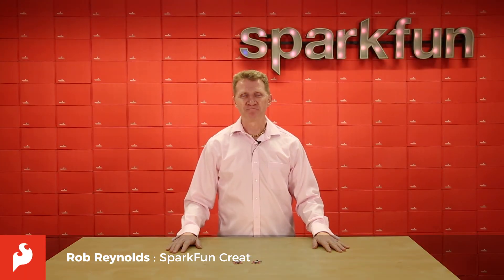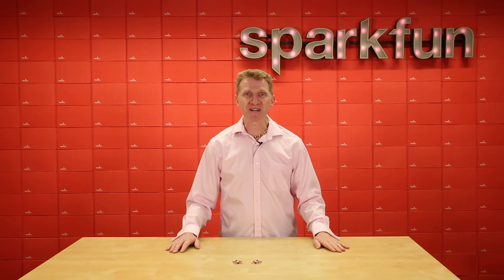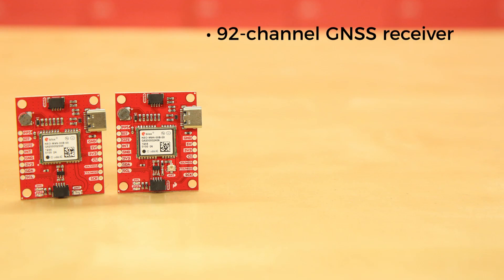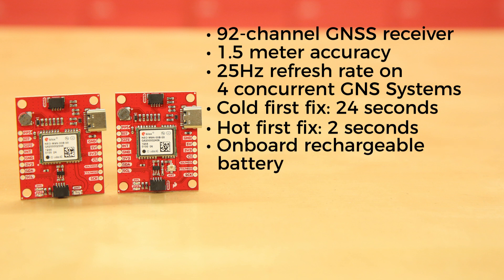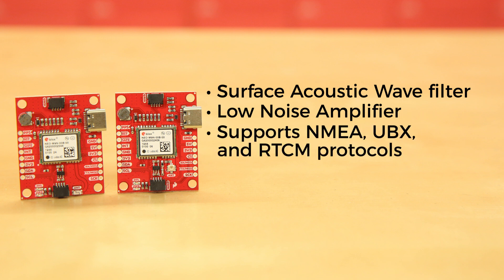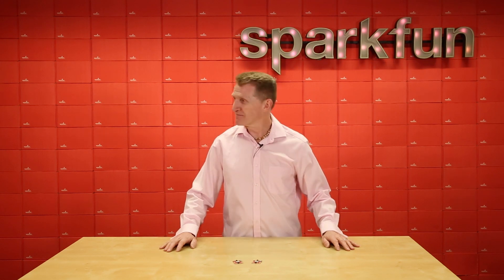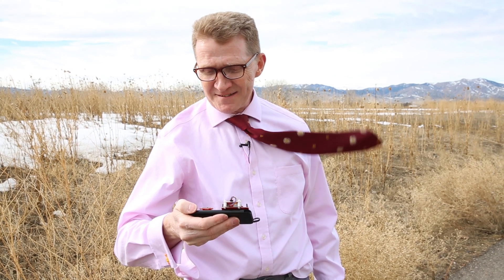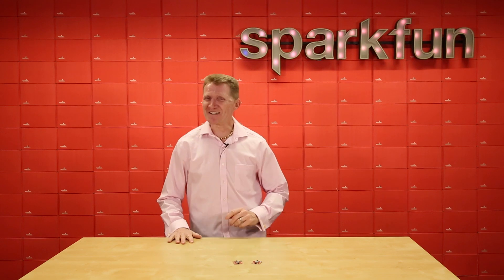Product Showcase: SparkFun GPS Breakout NEO-M9N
The SparkFun NEO-M9N GPS Breakouts have either an on-board chip antenna or wuth a U.FL connector. The NEO-M9N module is a 92-channel u-blox M9 engine GNSS receiver, meaning it can receive signals from the GPS, GLONASS, Galileo, and BeiDou constellations witn ~1.5 meter accuracy. This breakout supports concurrent reception of four GNSS maximizes position accuracy in challenging conditions increasing precision and decreases lock time and thanks to the onboard rechargeable battery, you'll have backup power enabling the GPS to get a hot lock within seconds! Additionally, this u-blox receiver supports I2C (u-blox calls this Display Data Channel) which made it perfect for the Qwiic compatibility so we don't have to use up our precious UART ports. Utilizing our handy Qwiic system, no soldering is required to connect it to the rest of your system. However, we still have broken out 0.1"-spaced pins in case you prefer to use a breadboard.